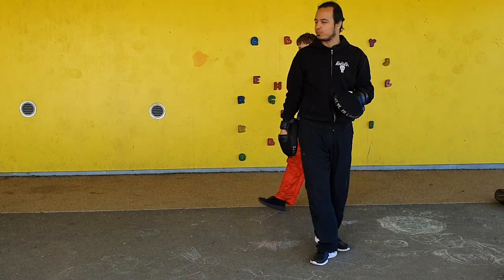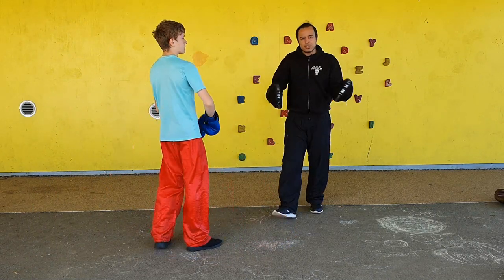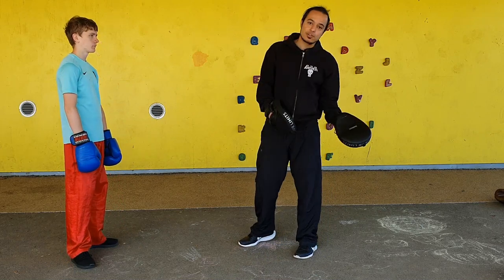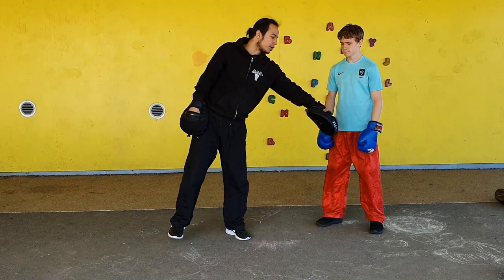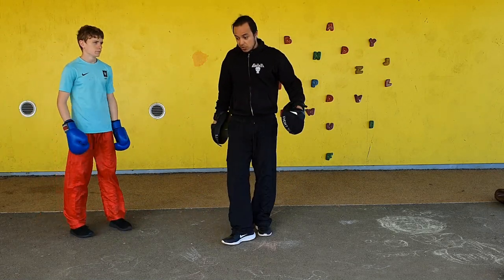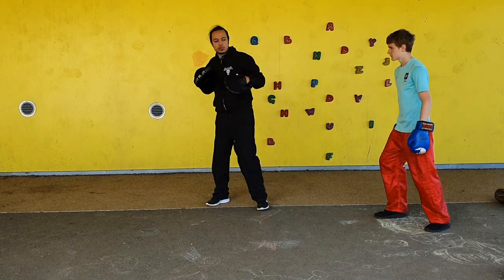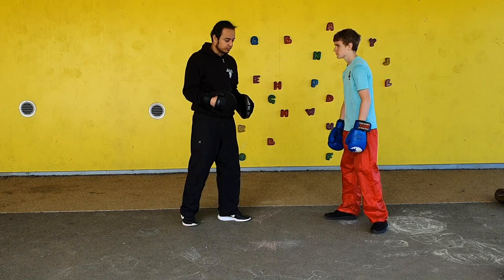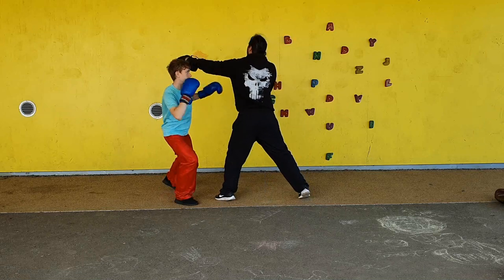Combat Guide Episode 5: How to Fight Against Southpaw Boxers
Hi guys and welcome back.
Today we will take a look at the southpaw vs orthodox situation in boxing and show you some important things that will help you when fighting a southpaw boxer. Or that might help you if you are a southpaw boxer too, because it works just the same since you are just fighting in mirrored stances.
A big thanks to Zander Jørgensen for helping me with the video.
:) Thanks for tuning in and hope this gives insight and helps your martial arts no matter what style you do. Keep training and take care!